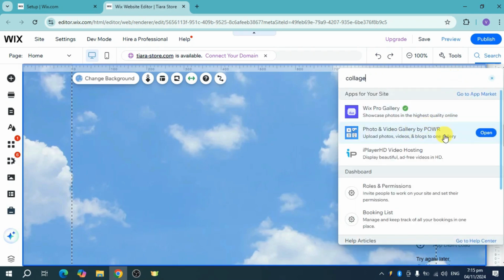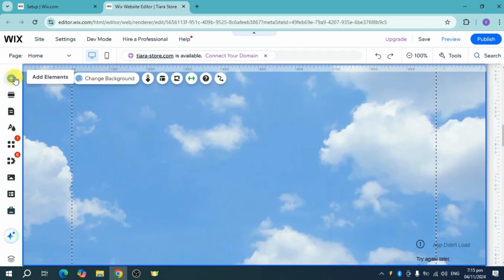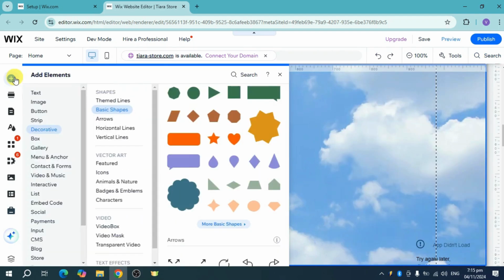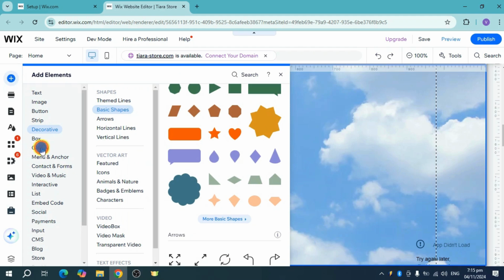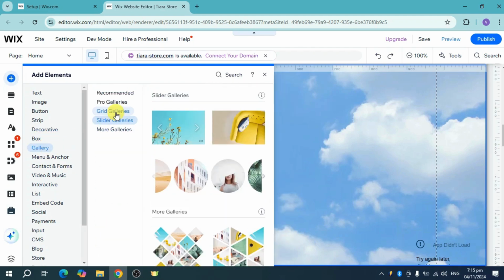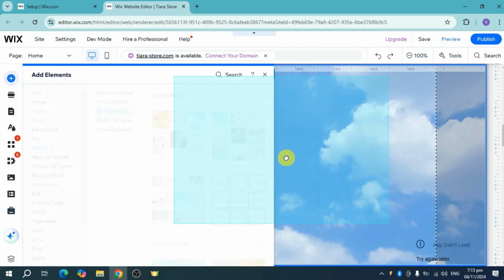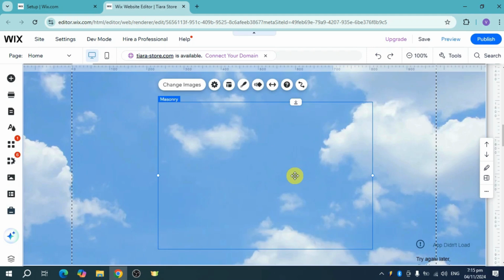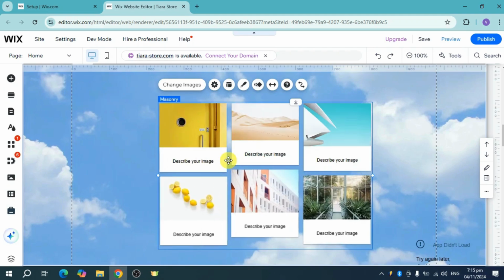How to Create a Collage on Wix | Wix Tutorial (2027)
Looking to add a creative collage to your Wix site? This tutorial will guide you through the steps to create and customize a collage layout on Wix, perfect for showcasing images in a unique way. I’ll show you how to design a collage that complements your site’s style.

In this tutorial, you’ll learn:
How to access and create a collage in the Wix editor.
Step-by-step instructions for adding and arranging images.
Tips for customizing collages to fit your theme.

Showcase your images beautifully—follow these steps to create a collage on Wix!

Chapters:
00:00:00 Introduction
00:00:10 Search for Collage Options
00:00:20 Customize Gallery Layout
00:00:30 Add an Element to Gallery
00:00:40 Choose Grid Gallery Options